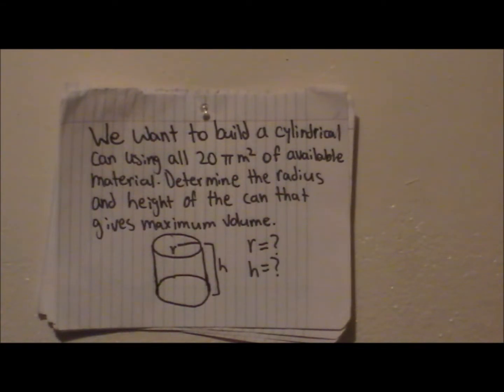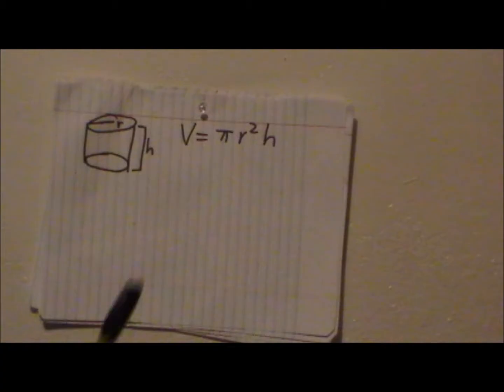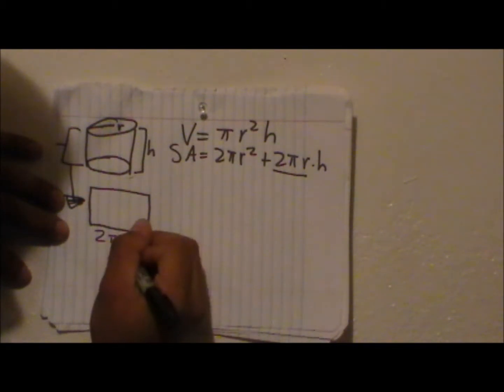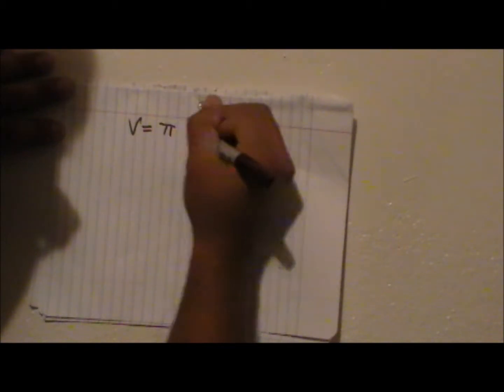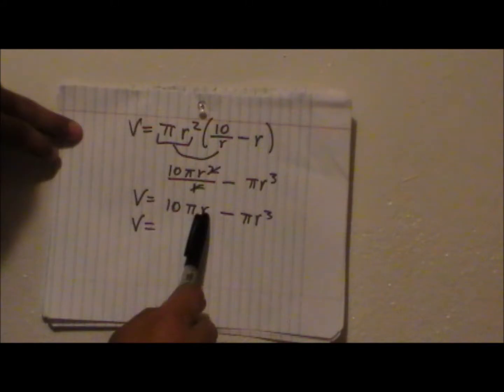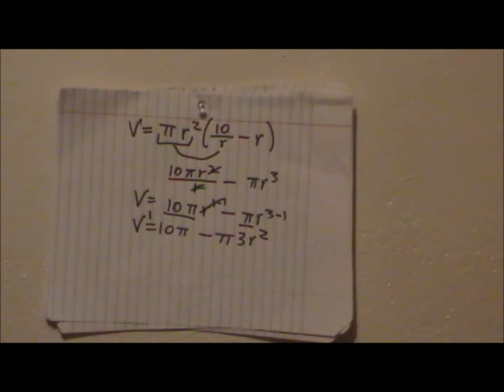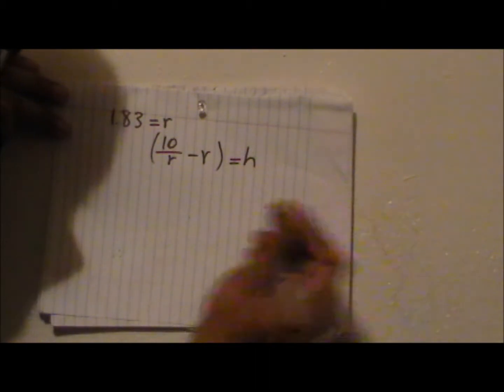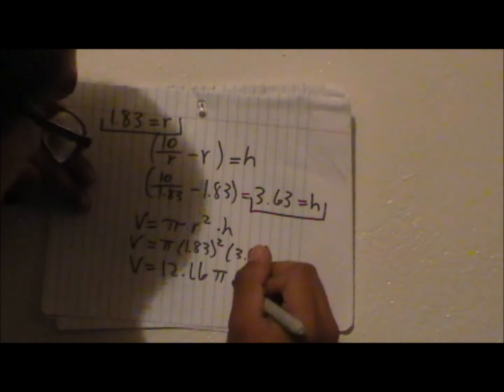Calculus Problem #2 MATH 2413-17